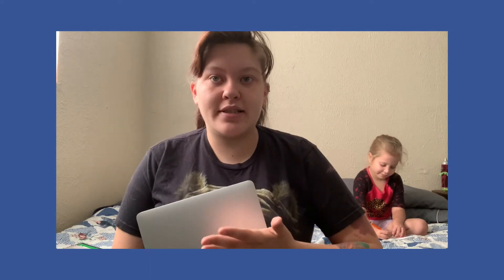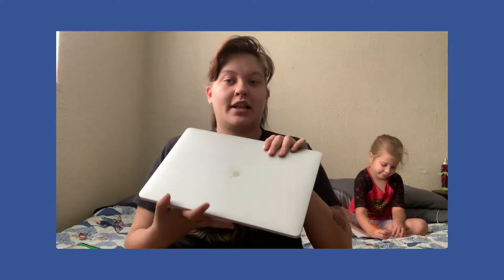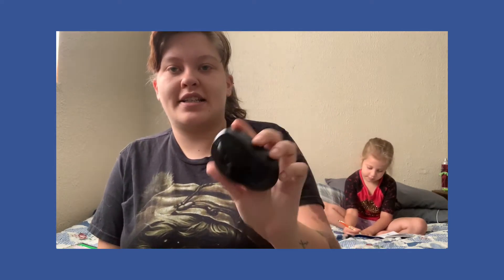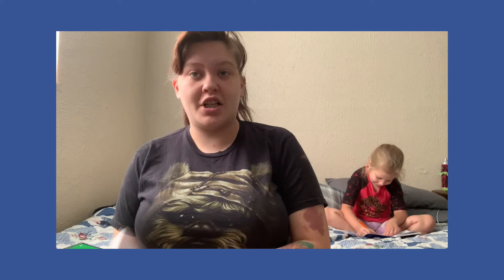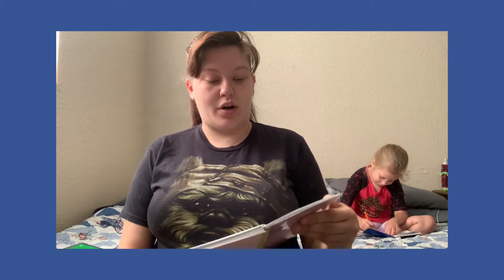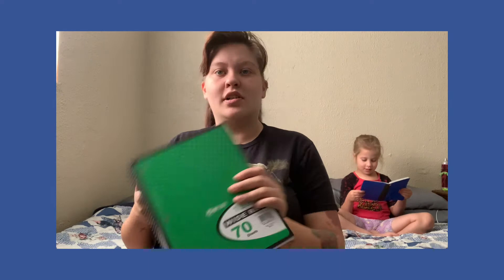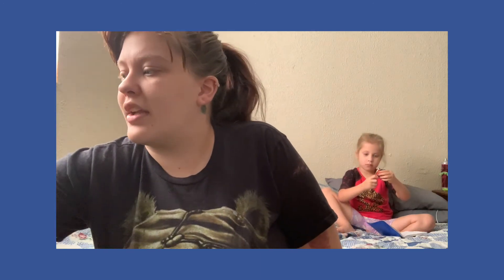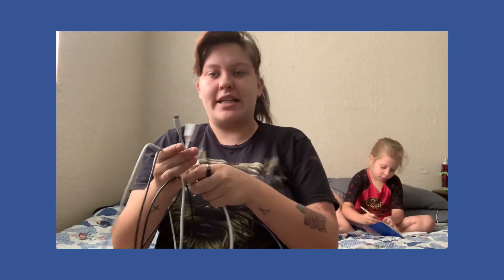What's In My Bag! // Full Sail University